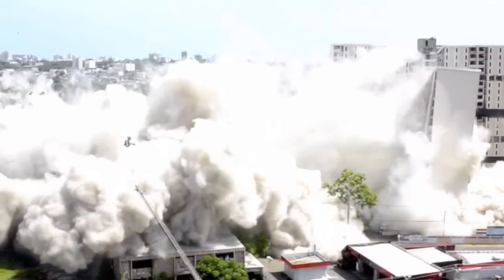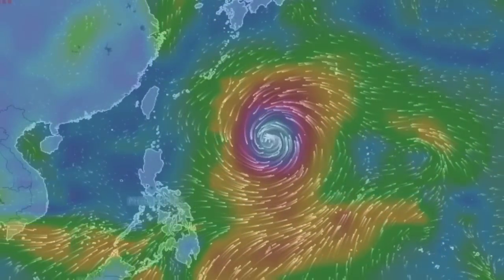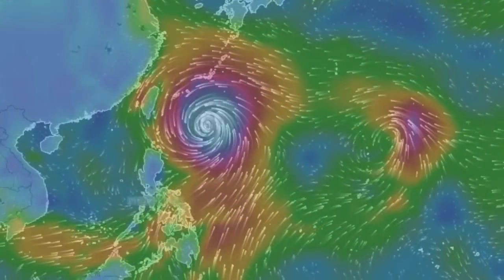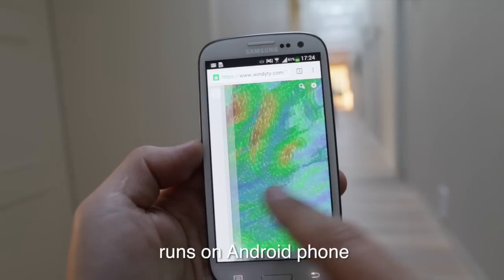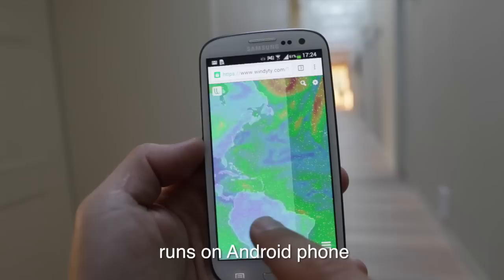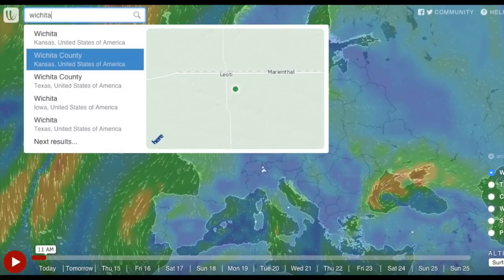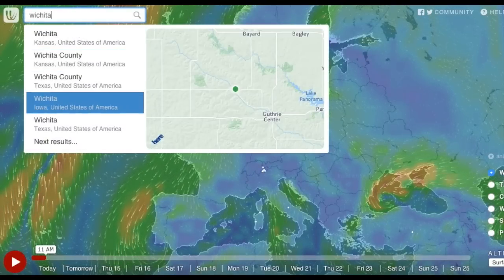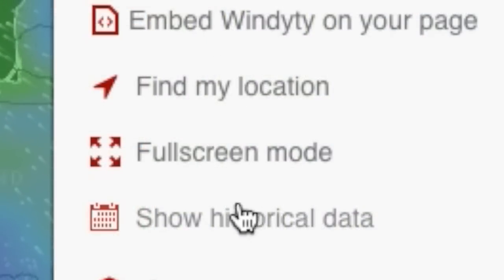Windyty 5.0: what's new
Smaller and faster